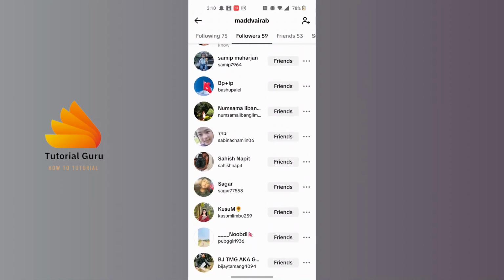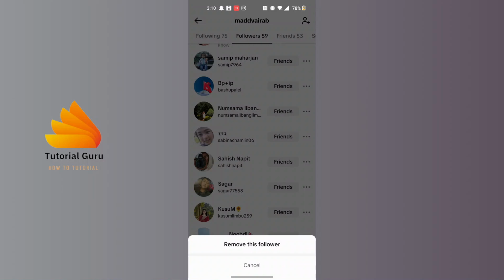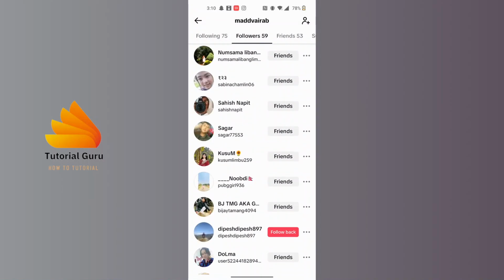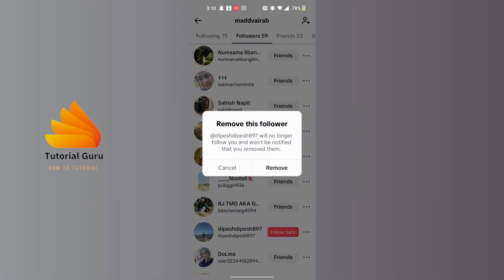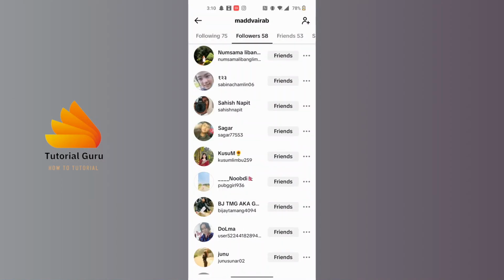How to Remove Followers on TikTok?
How to Remove Followers on TikTok? | TutorialGuru

Welcome to TutorialGuru, your go-to source for TikTok tips and tricks! Want to clean up your followers list or remove unwanted followers? Learn how to remove followers on TikTok with our simple tutorial. Whether you're looking to maintain a smaller, more engaged audience or just want to keep your follower count tidy, we've got you covered. In this step-by-step guide, we'll walk you through the process of removing followers on TikTok. Let's elevate your TikTok experience together!